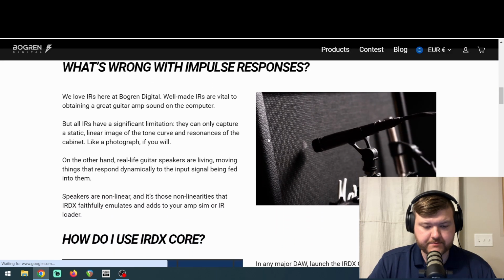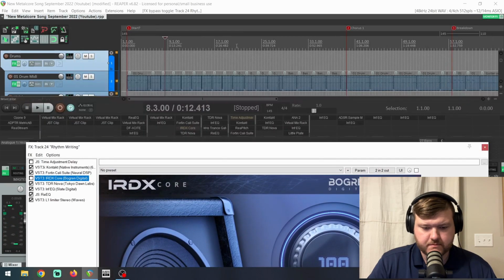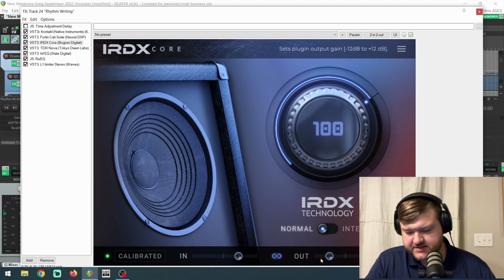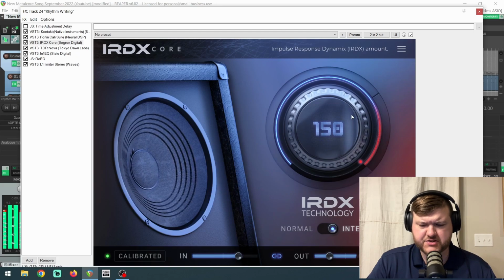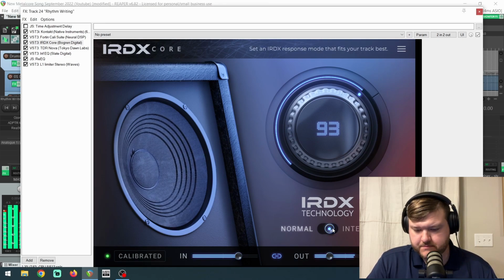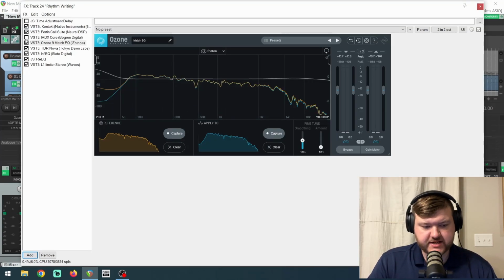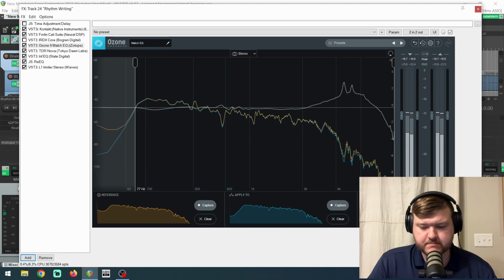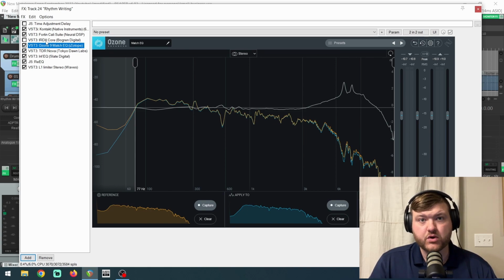IRDX Core Plugin Review - New From Bogren Digital!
Checking out the new IRDX Core plugin from Bogren Digital! This plugin is designed to breathe life into any impulse response and mimic the true dynamic response of a real cab.